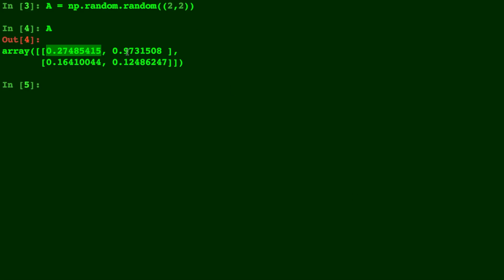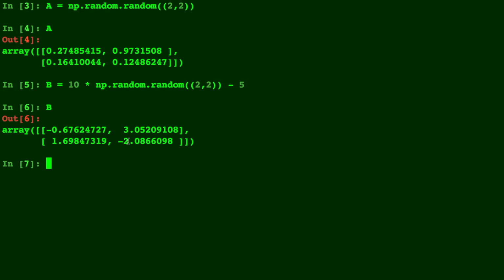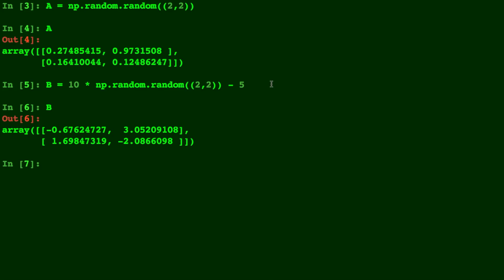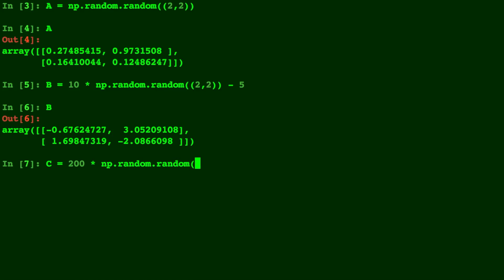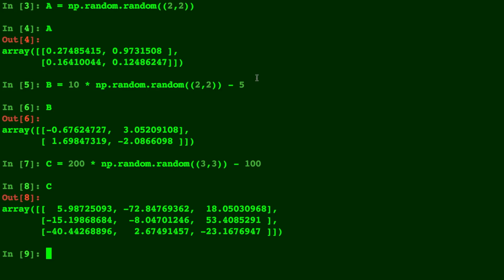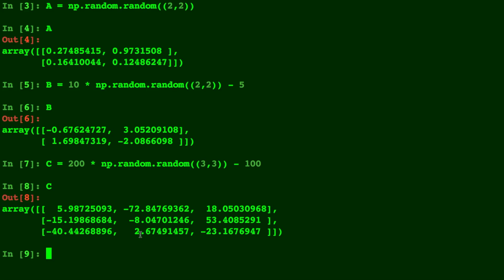Python Numpy Random Array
^Downloadable code & more! Generally, for an array with random values in the range [a,b] you have (b-a)*np.random.random(())+a.

This video shows you how to use np.random.random(()) to create random arrays of size n with entries between any numbers you desire.

RANDOM ARRAY

In this video let me show you some examples of how to create random matrices in python.

 We import numpy as np and random

First just type np.random.ranom and then enter a tuple with the size of the disred random matrix. It will automatically create a matrix with entries between 1 and 0

If we want to change the value range, we can multiply by twice the value desired and then subtract the value desired from the end

So if we want entries between  -5 and 5 we multiply by 10 and minus 5.

So if you think about it this way, the max number it could be is 10 - 5 = 5 and the min number it could be is 0 - 5 = -5

So if we want entries between -100 and 100 we multiply by 200 and minus 100.

So if you think about it this way, the max number it could be is 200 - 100 = 100 and the min number it could be is 0 - 100 = -100

There you have it, that is how you create random arrays in python